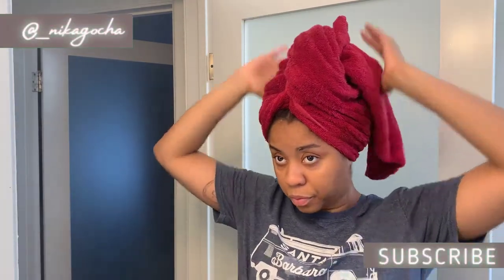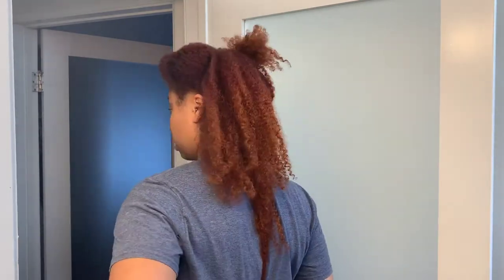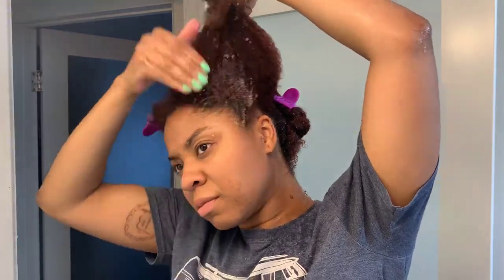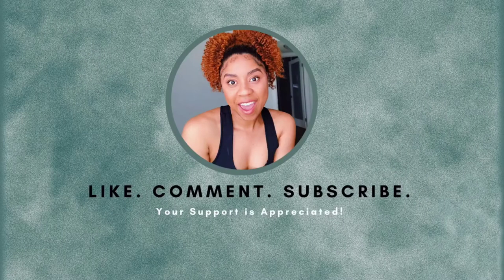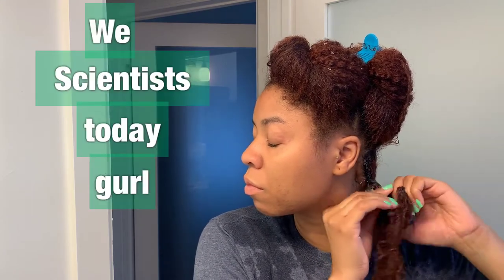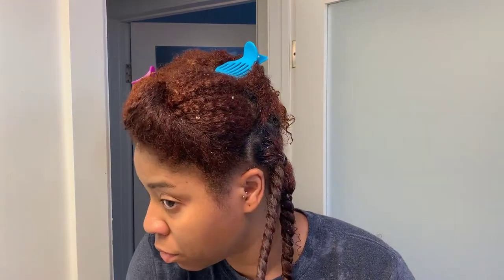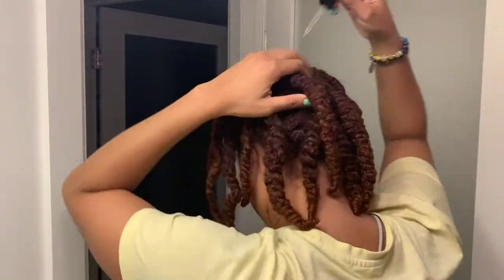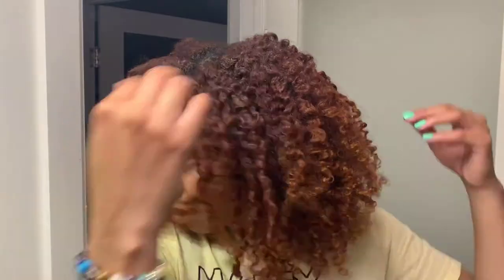SEA MOSS GEL??| I Tried Sea Moss Gel + Unexpectedly Bomb Twist-Out Results!!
Hey Hey Y'all! In today's video I am trying Sea Moss gel on my hair. It is super nutrient dense so I figured it was something that would do wonders on my Natural hair. Another added bonus was my awesome twist-out results! Hope you all enjoyed this video. Thank you for all your support!

💆🏽‍♀️PRODUCTS USED💆🏽‍♀️

  🔘 Sea Moss Gel was homemade

🔘 Mielle Organics Twisting Souffle Cream ( I understand this brand maybe cancelled to some but I have had this cream for a long time so it was finally time to use and get rid of it)

💎SOCIAL MEDIA💎

🎵MUSIC🎵

Mai Tai- Mr. Shipp Productions